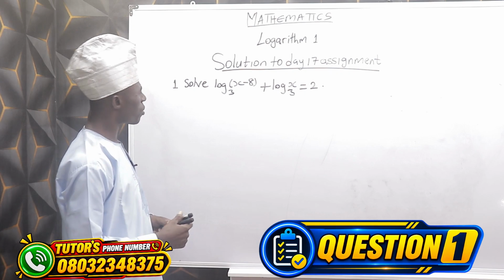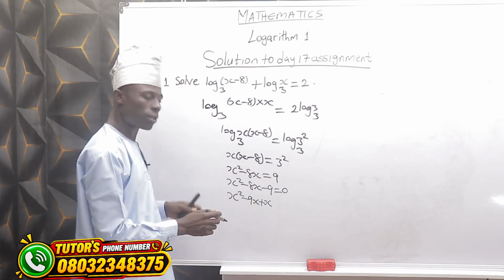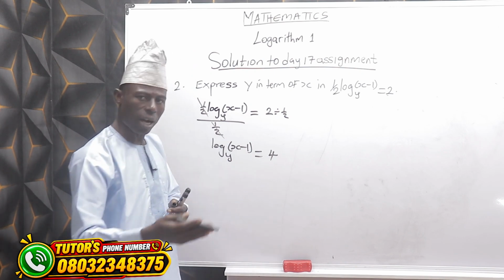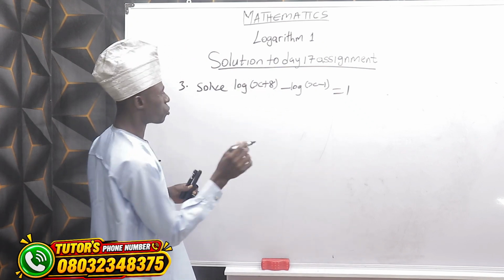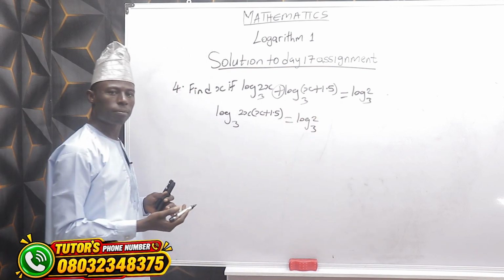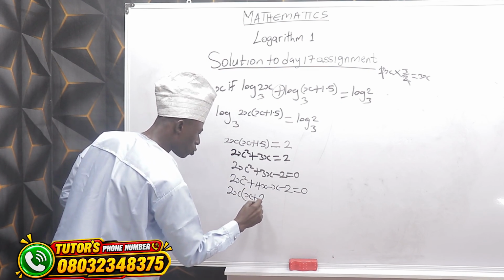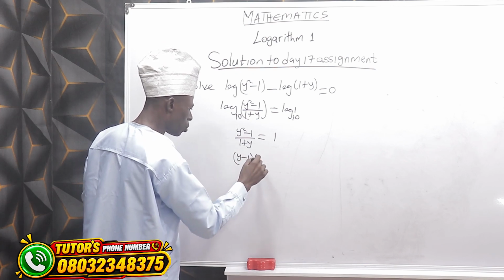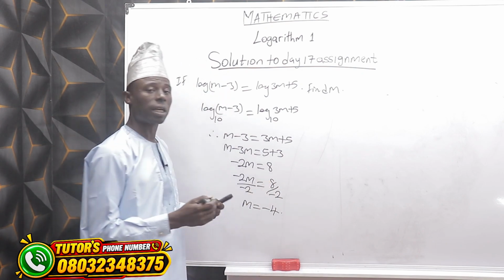Day 18 episode 1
Solution to assignment on logarithmic equation